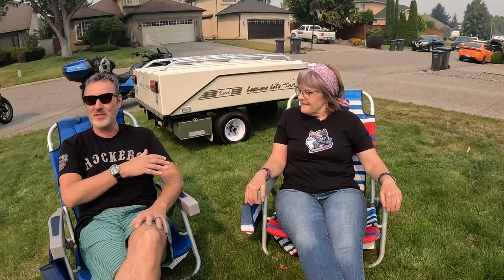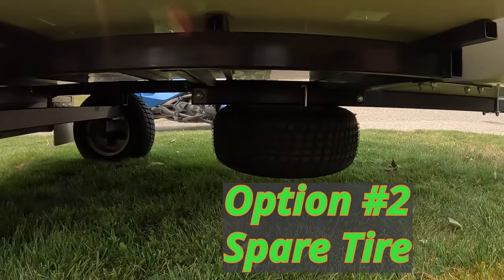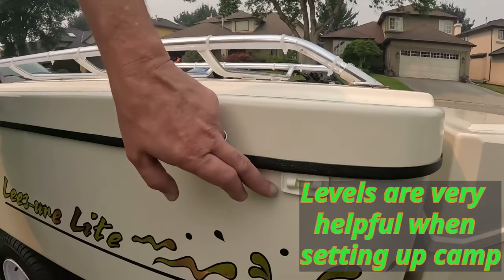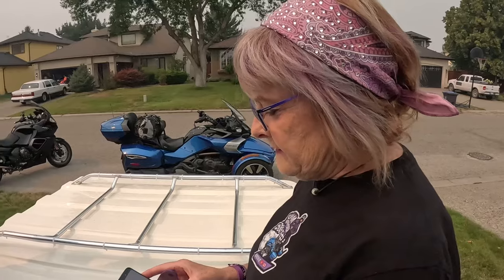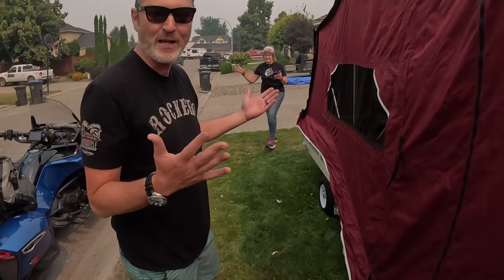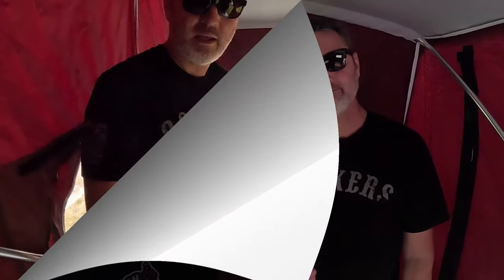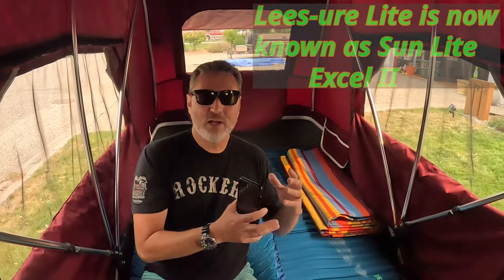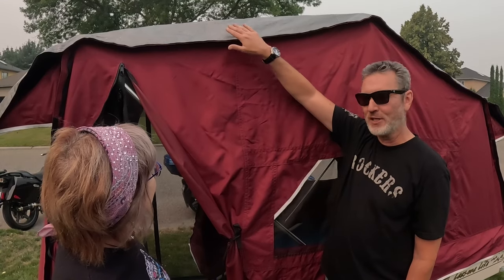Motorcycle Pop Up Tent/Camper! Lees-ure Lite Excel Demo with @WindyTherapy 🤗💜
We caught up with @WindyTherapy in Kelowna, BC, Canada and he was kind enough to demonstrate just how easy his Lees-Ure Lite Excel Pop Up Camper Trailer is to set up! It sets up in minutes! Eddie tows his trailer behind his Triumph Trophy SE motorcycle. So tune in and check out this moto camping option!

MoabMan
Thanks for the Intro and Outro!

Camera and Equipment:  Go Pro Hero 7 Black
                       Go Pro Hero 9 Black
                       Sena 10 C EVO